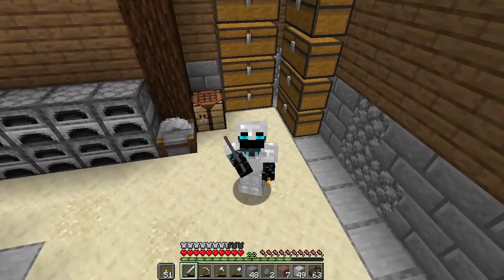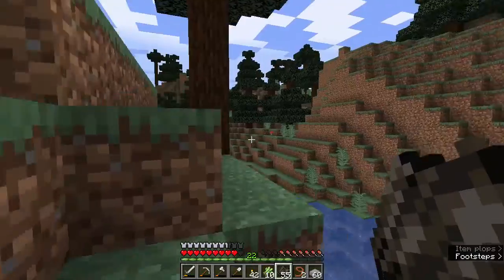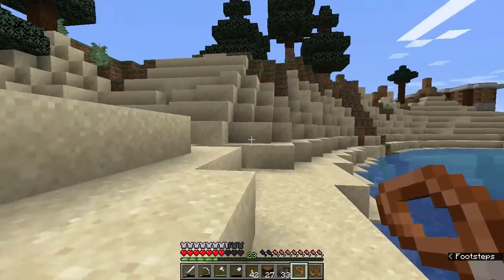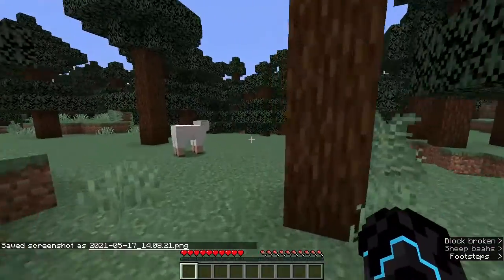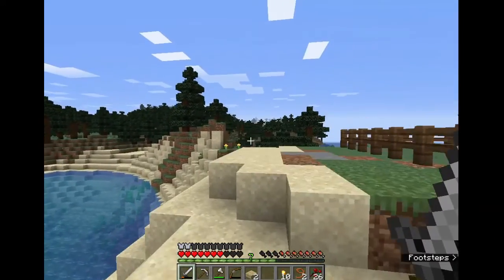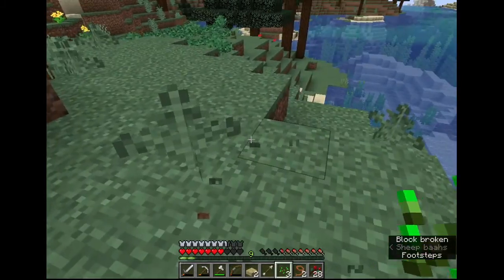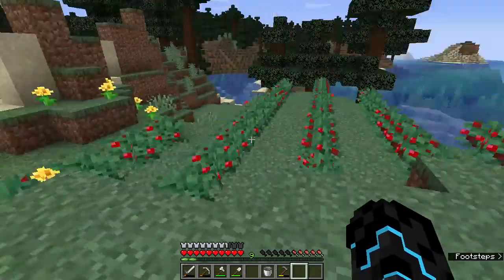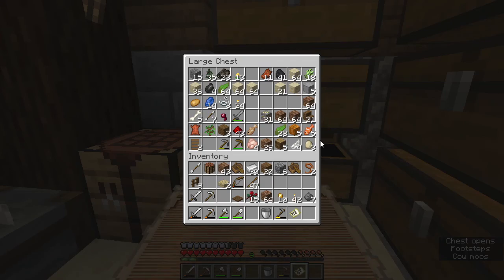Starter Infrastructure! A NOOBs Guide to Minecraft Episode 3 Minecraft 1.16.5 Tutorial/Let's Plays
Welcome back to another episode of A NOOBs Guide to Minecraft! In this episode, we run through some of the important infrastructure related things that are important to get set up early in your survival world. We also run into a few unexpected things along the way.